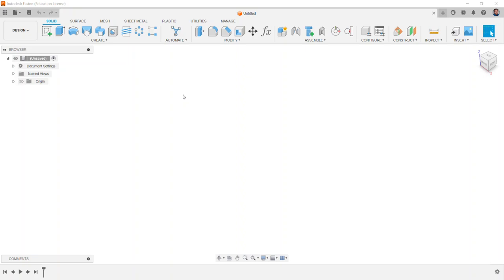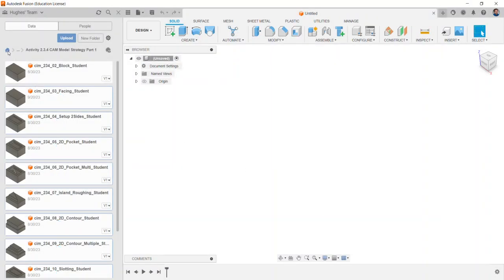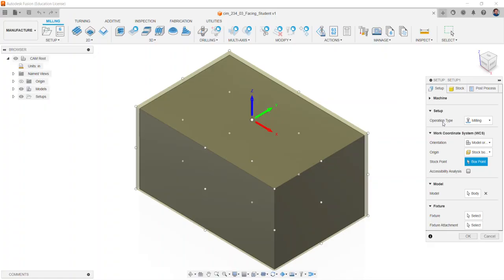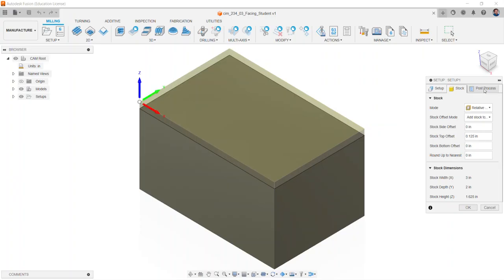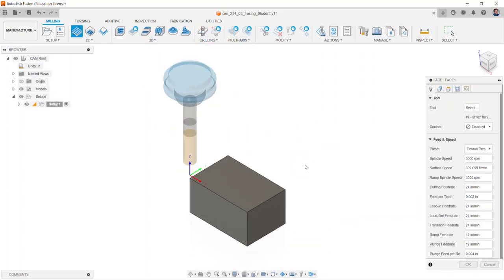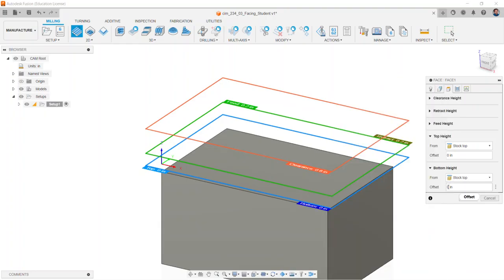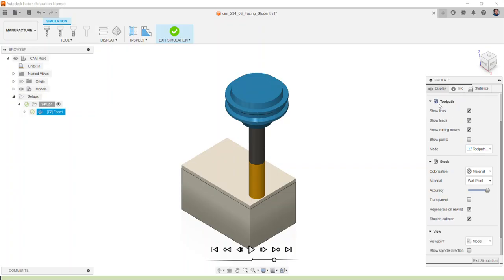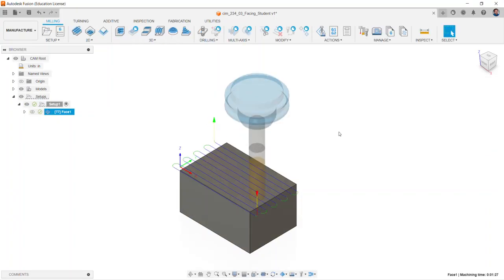03 Face Milling